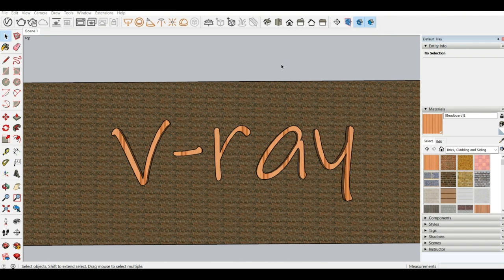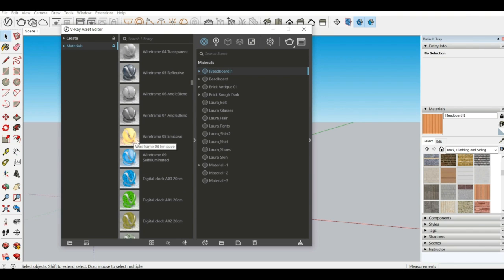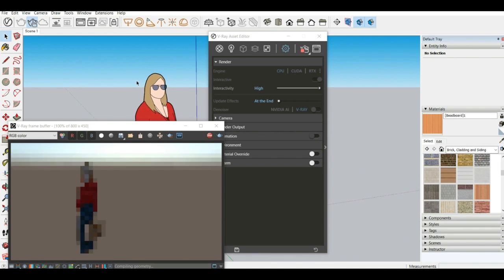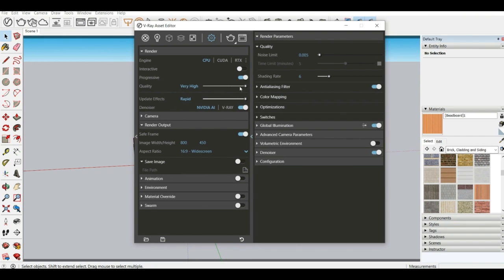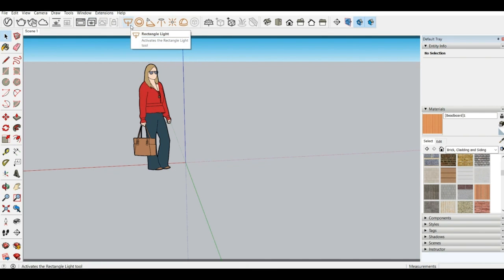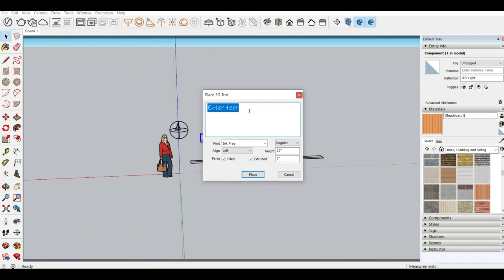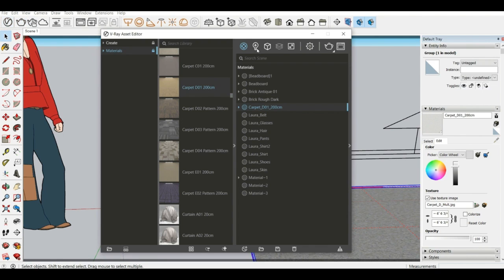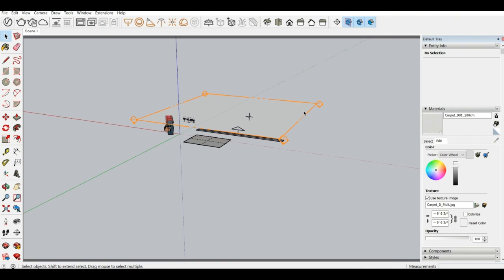Complete Civil Design Course: SketchUp + V-Ray, Part II (Free!)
Welcome to PixelPlan Studio! Unlock your civil design potential with this 100% free course covering the most powerful tools in architecture and visualization:

🔹 AutoCAD – Learn precision drafting and layout techniques 🔹 Revit – Master BIM workflows for structural and architectural design 🔹 SketchUp – Create intuitive 3D models with ease 🔹 V-Ray – Render photorealistic scenes with lighting and materials 🔹 3ds Max – Dive into advanced modeling and animation 🔹 Lumion – Bring your projects to life with cinematic walkthroughs
📌 Chapters & Tools Covered
AutoCAD basics & shortcuts

Revit modeling & families

SketchUp interface & plugins

V-Ray lighting & rendering

3ds Max modeling workflow